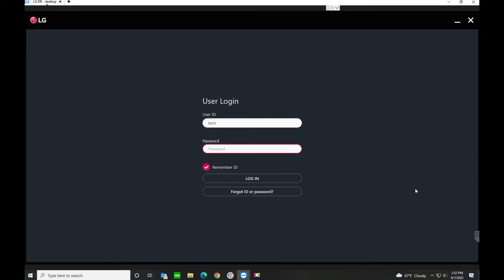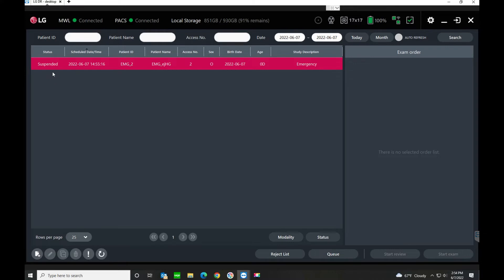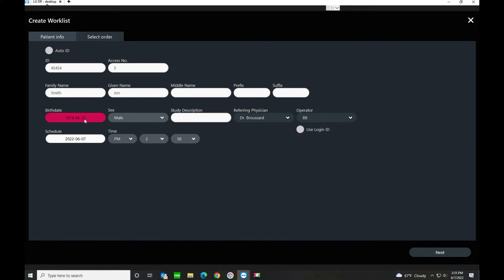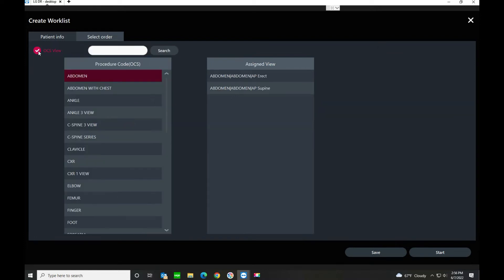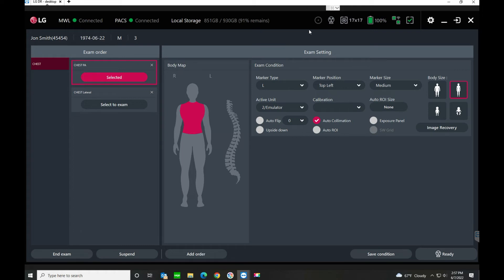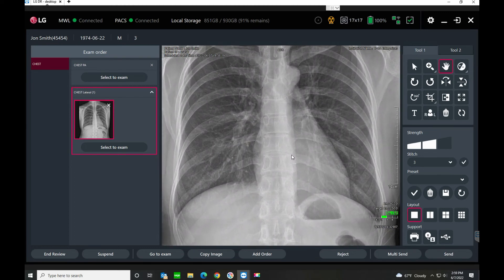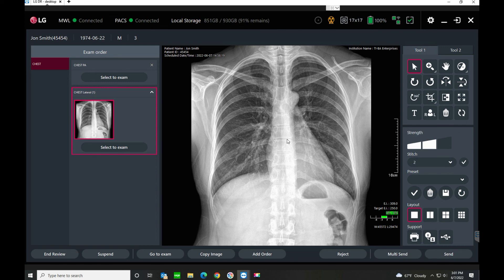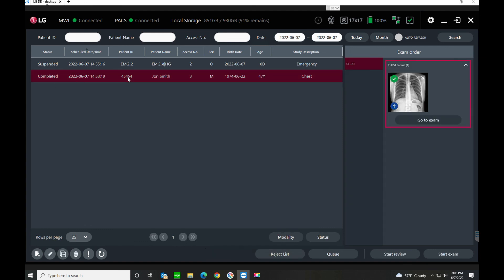LG DR System v3.0 AWS Acquire Tutorial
This video demonstrates the latest version of LG Electronics AWS interface version 3.0 for its DXD product line.